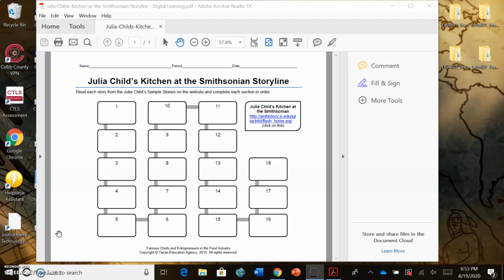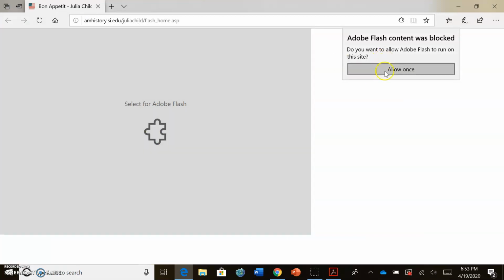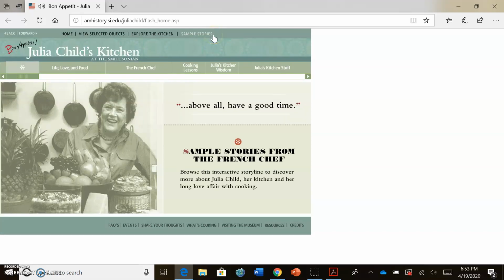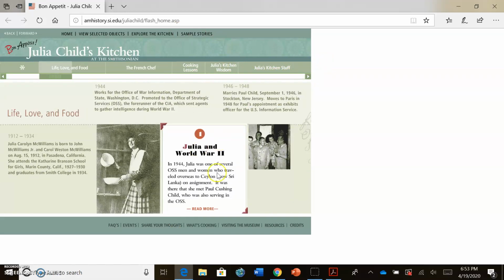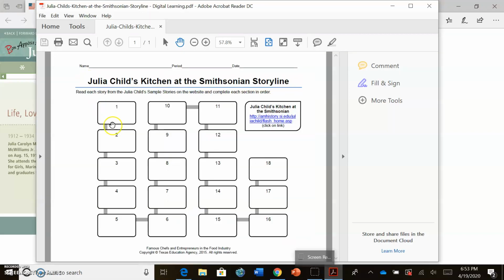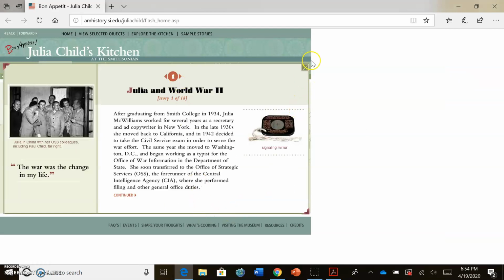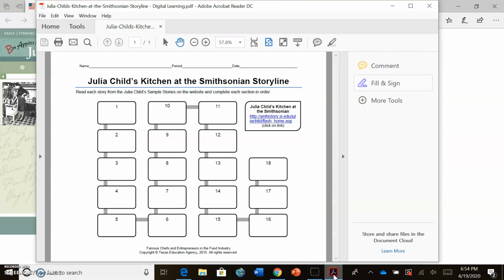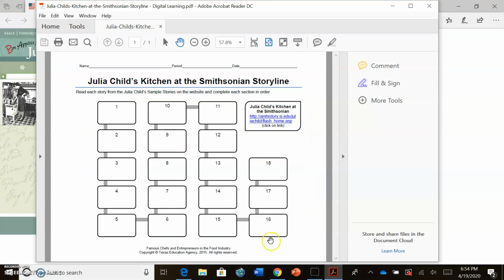Julie and Julia Website Use